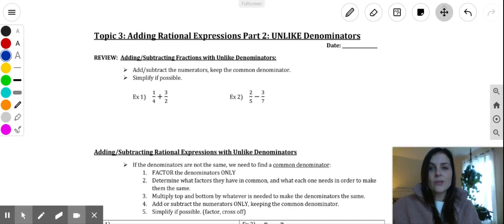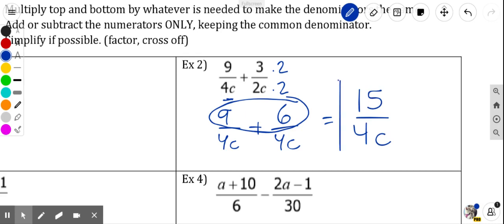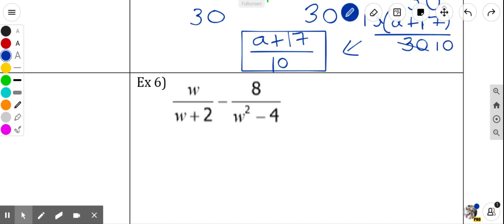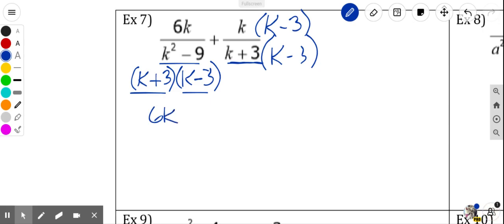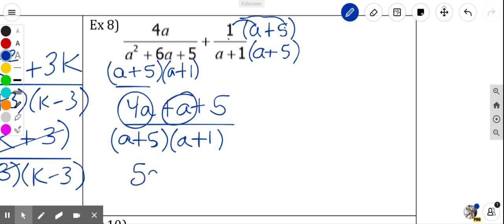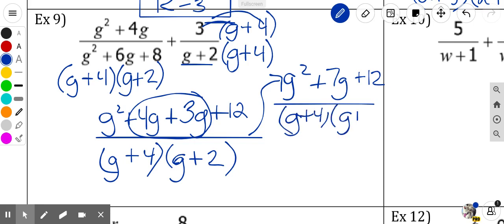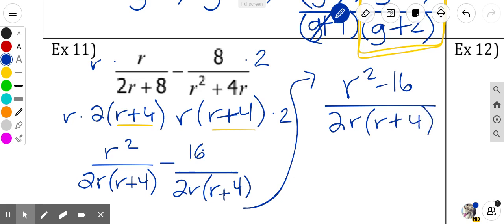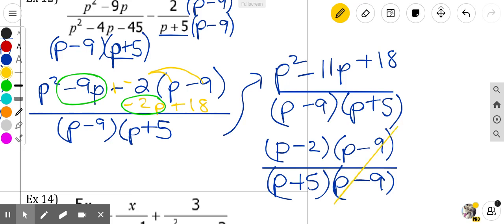Adding Subtracting Rational Expressions with Unlike Denominators